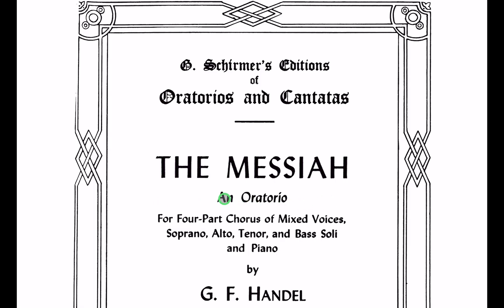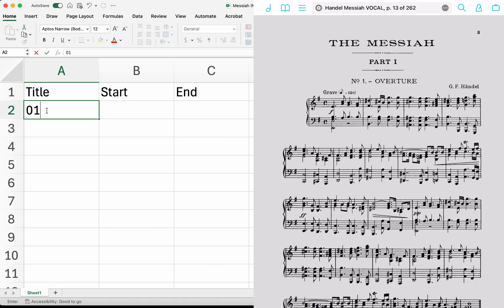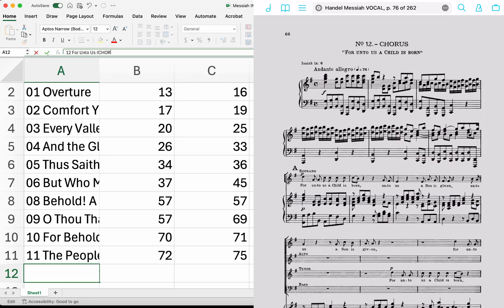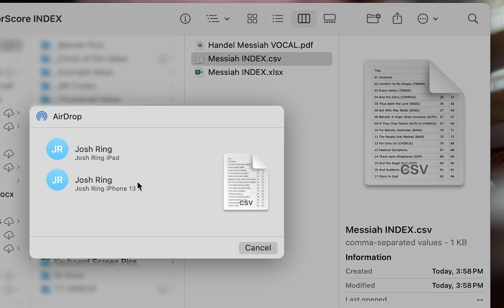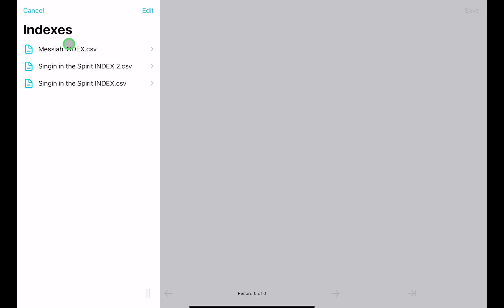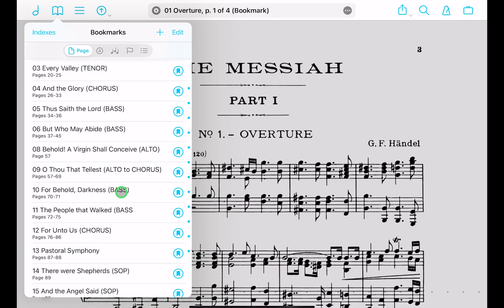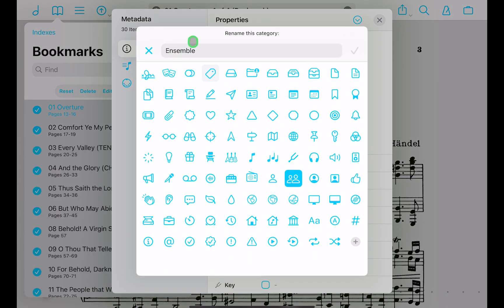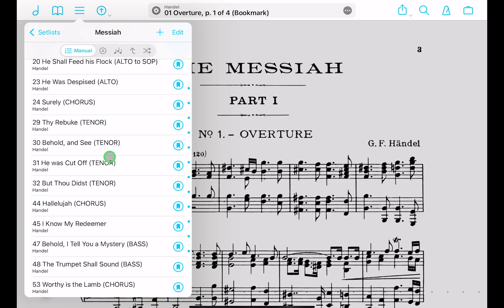How to Create MULTIPLE Bookmarks in forScore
A brief tutorial on how to quickly make ALL your bookmarks for a score instantly using forScore's Index function.

My Favorite forScore Accessories:
Anker Power Bank (Backup Battery)
AirTurn DUO500 (Bluetooth Page Turner)
Apple Pencil (2nd Gen)
Apple Pencil Pro
ANY iPad Case
Korg Bluetooth MIDI Keyboard (37-key)
XKey Air Bluetooth MIDI Keyboard (37-key)
Music Stand Attachment
Stand & Holder Option

00:00 Overview and Free Guide
00:37 Open a Spreadsheet and Make Entries
02:10 Save as a CSV file and share to forScore
03:10 Open CSV in forScore and ADD to Score
04:31 Add additional Metadata to all Bookmarks
05:33 Add all Bookmarks to a Setlist

A step-by-step guide to creating a forScore Index, which allows you to instantly create all the bookmarks you need in a big score.  These Indexes are the perfect thing for large files, such as real books, fake books, musicals, operas, oratorios, cantatas, or anything else with multiple movements or sections.  My example score is Handel's Messiah since 1) many of you are performing it annually and 2) it has numerous of movements/sections to demonstrate.

I'll demonstrate how to create your Index in a spreadsheet on your computer, where you can set your information for each bookmark.  The main information I include is title and starting/ending page for each bookmark, but you can make columns for all sorts of metadata, such as composer or genre, etc.  If you decide later you'd like to add that metadata to each bookmark, I demonstrate later how to also do that.

I'll show you how to import that Index into forScore and assign it to a specific score.  From there, all your bookmarks are instantly created.  I then show you how to add all those new bookmarks to a setlist or to add new metadata to all of them at once.